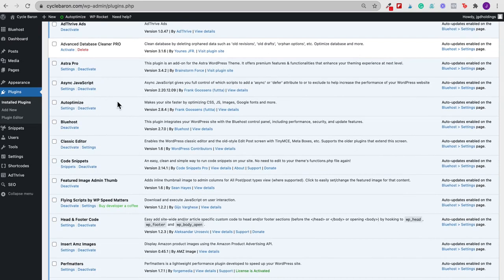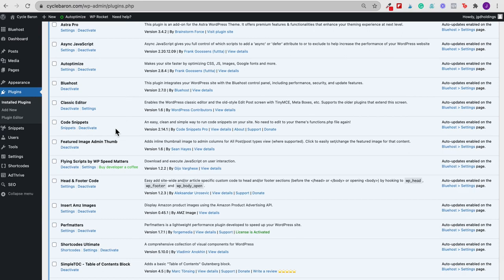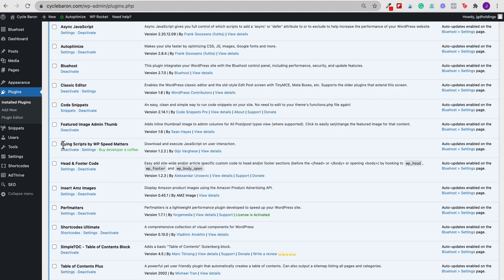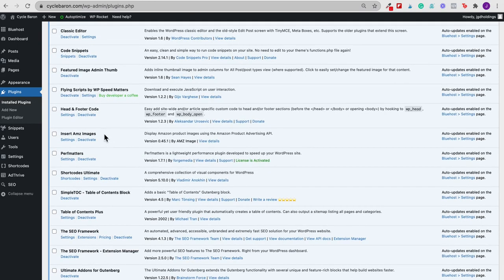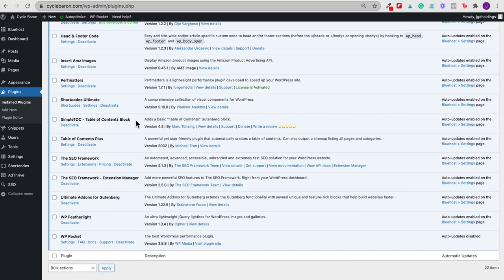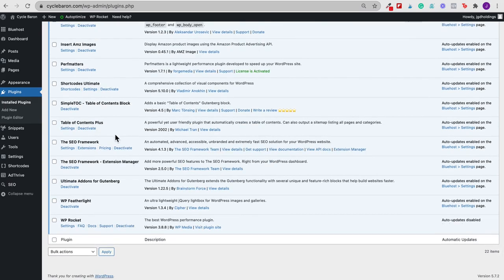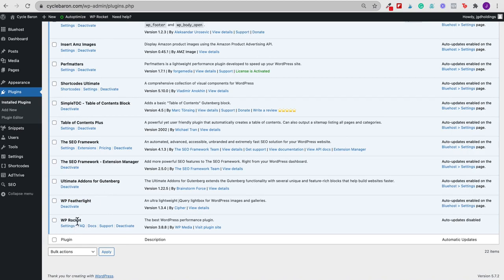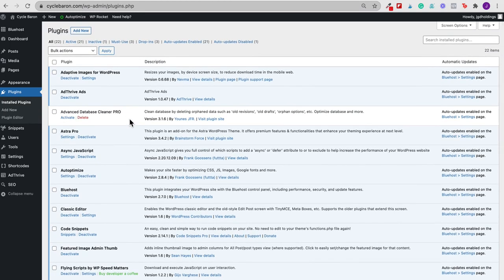Wordpress course from scrap plugins list and set up part 1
Wordpress course from scrap from 0 to 100
Wordpress course from 0 to 100 Part 8
Credit Fat Stack